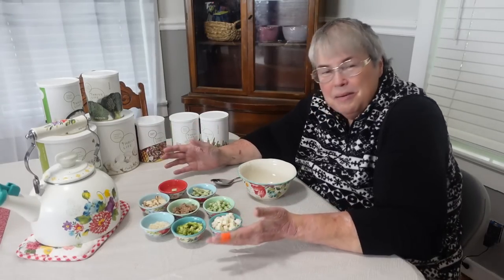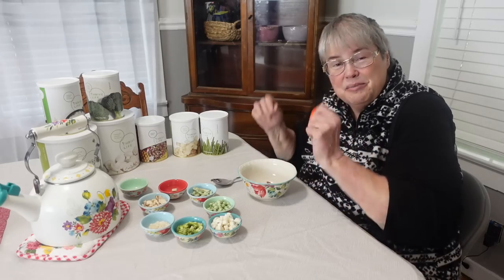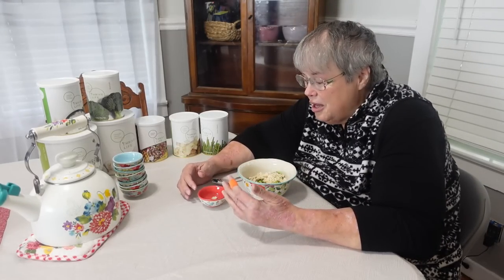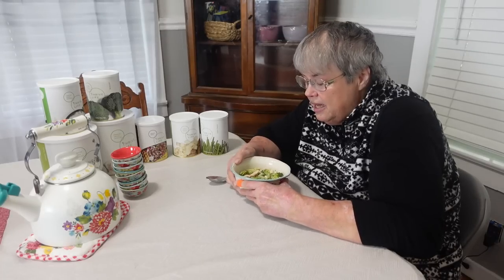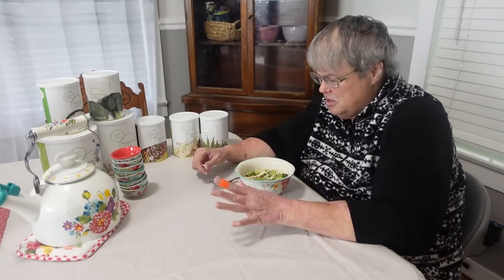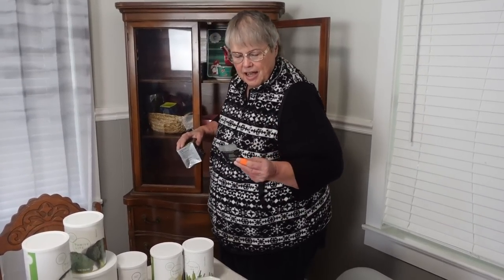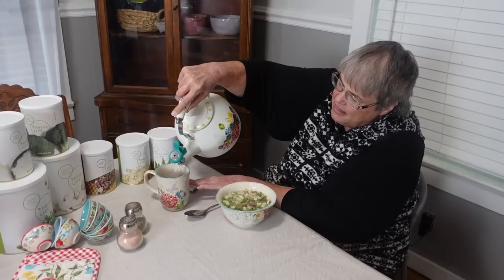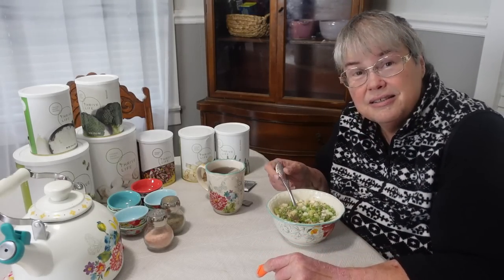A Fast Lunch - Cooking with Thrive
Shop or become a consultant at our Thrive Life food store.

Would you like to earn money every time your customer goes grocery shopping?
The cheapest and easiest way to purchase Thrive Life products is through the Monthly Delivery Service.  Shipping in the USA is 12% - so the total savings on Delivery orders over $99 is 27%! (In Canada, shipping is 16%, so the total savings for Canadians on Delivery is 31%)

Now, the Delivery Service is completely customizable.  You can change the items that you put in it every month.  You can change the date that it processes.  You can order more than once a month, or you can skip several months if you want.  And you can cancel at any time – there is no obligation.

(So if you want to get the best price savings by ordering at lest $99, but you can’t afford $99/month, you can just order every other month, and save $50 toward your next order on the months that you do not make a purchase.)

To join Delivery, just put everything that you want to purchase into your shopping cart, then check out.  On the Check-out page, there will be a button with an option to join the Delivery Service.  It should show you how much you will save by joining Delivery.

Once you join Delivery, you will get a separate “Delivery Page.” (You can access it from the little truck icon at the top right of the website.)  To place a new Delivery order, ALWAYS go to the truck.  If you use the shopping cart, you will not get the Delivery pricing.